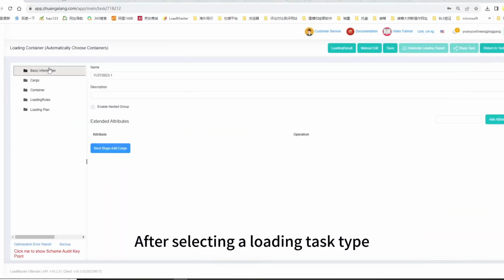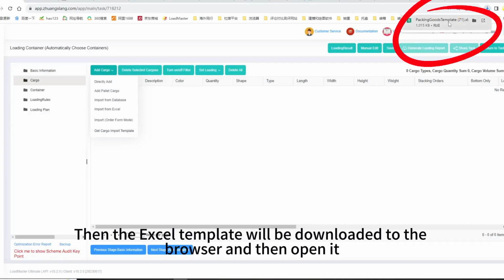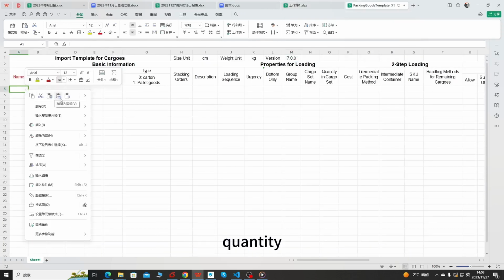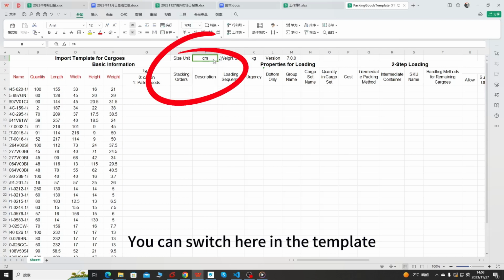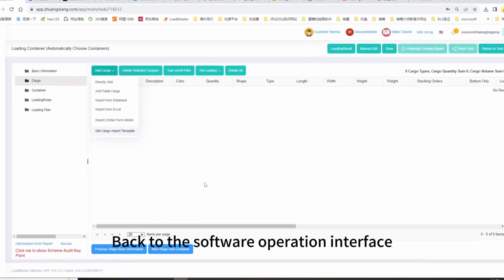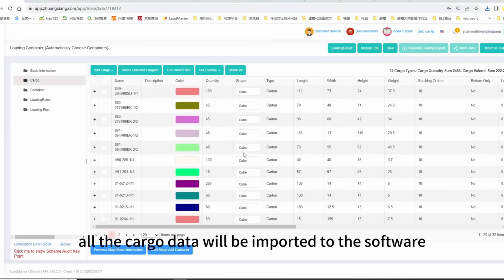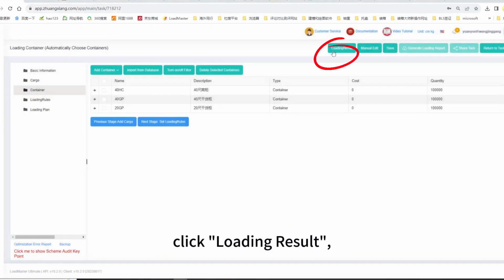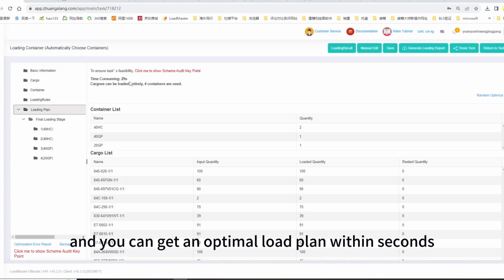Video tutorial 3-2: Add multiple cargo through Excel template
How to add cargo to the software through an Excel template?
Let's take a look through the following video!

Timestamps:
00:08 get cargo import template
00:16 fill in the template
00:34 import the template to the software
00:46 add containers
00:52 get loading result

You can also follow us on some social platforms to learn more about us and get the latest news:

LoadMaster——an advanced container and truck loading software——helps improve the loading utilization rate by 10% on average and the working efficiency by 85%. LoadMaster is the common choice of top 500 enterprises and over 3000 middle and small enterprises around the globe.